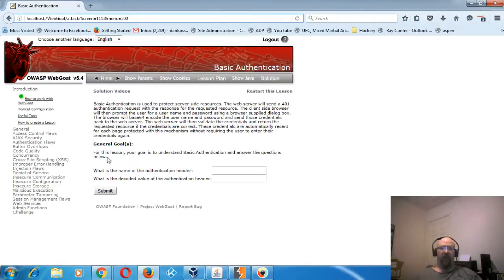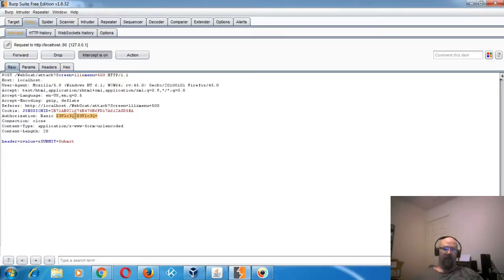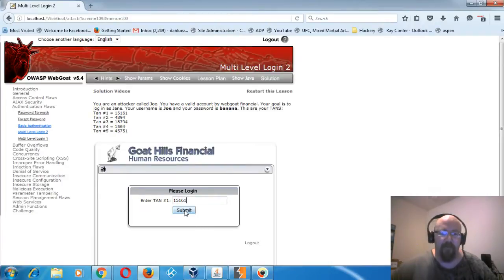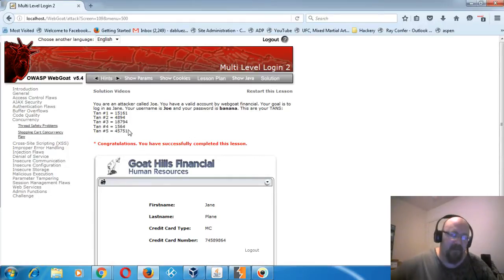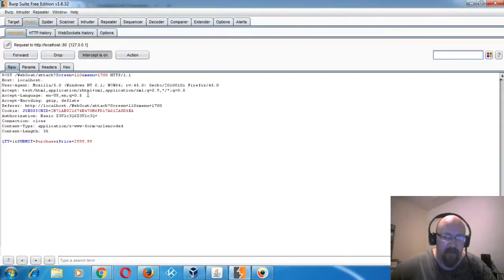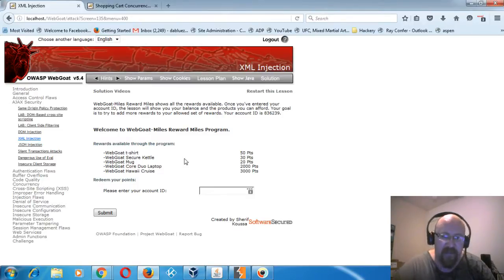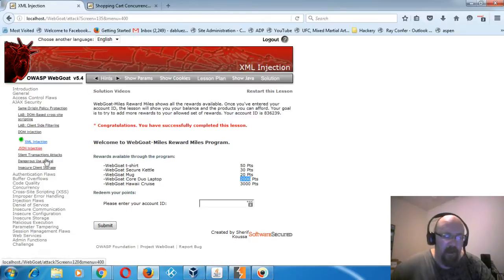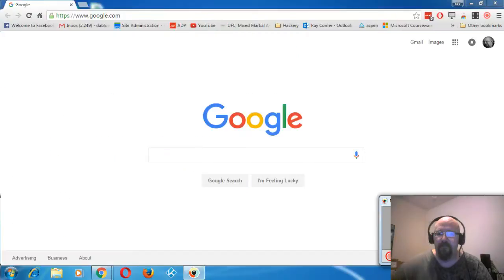Session Hijacking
In this tutorial I go over some man in the middle types of attacks using Burp Suite and Webgoat.